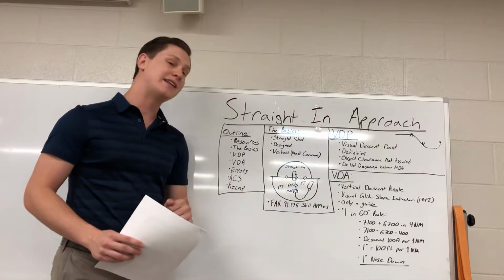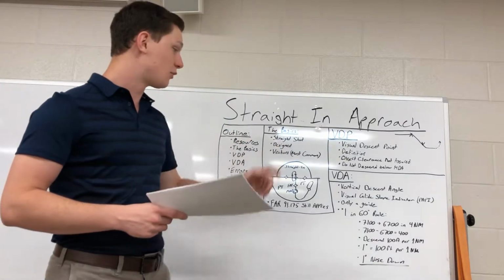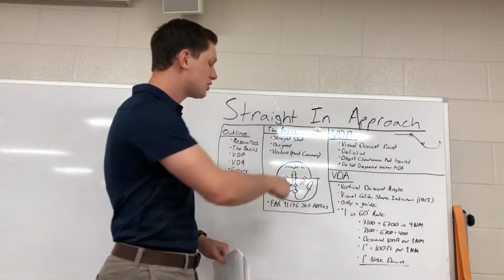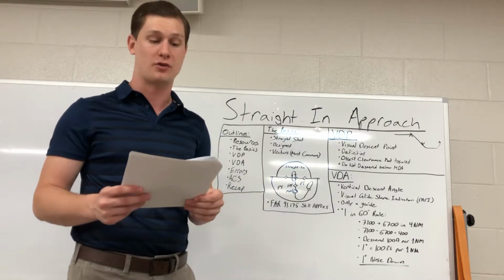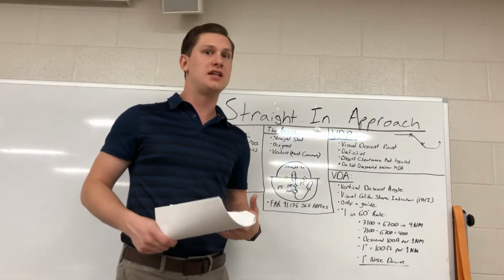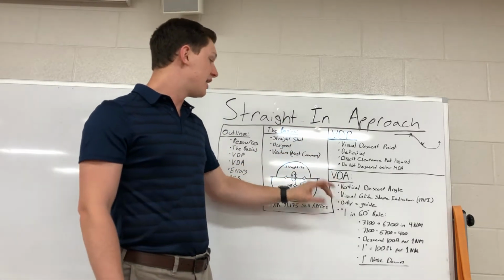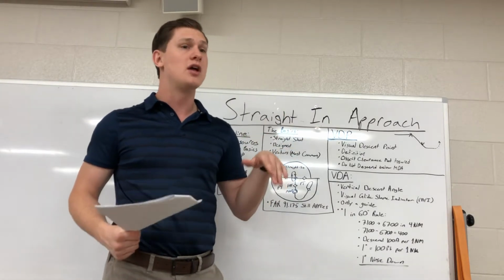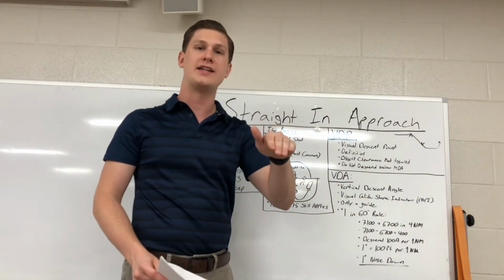Straight In Approach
AVIA 410-001 Presentation (Spring 2020)